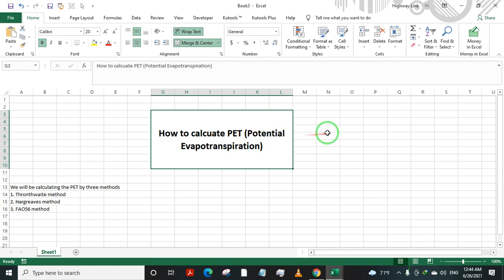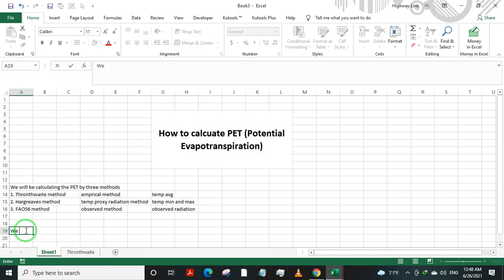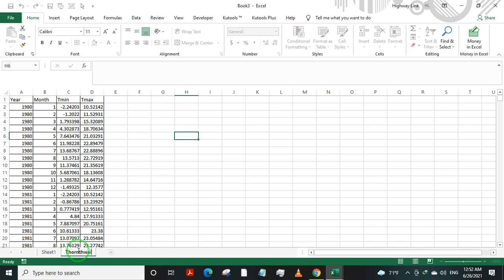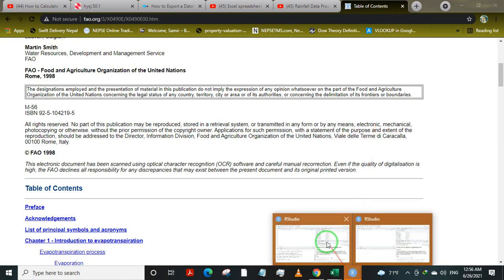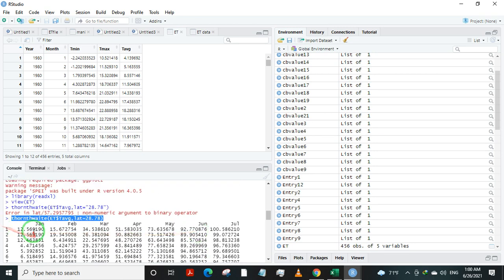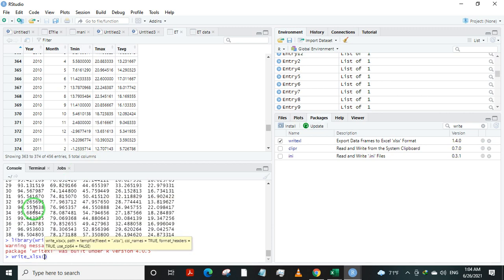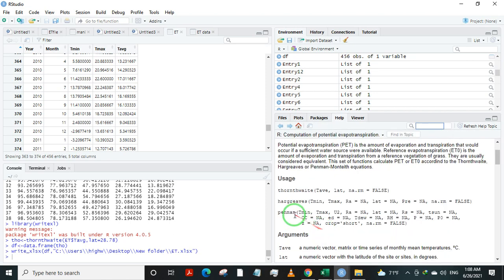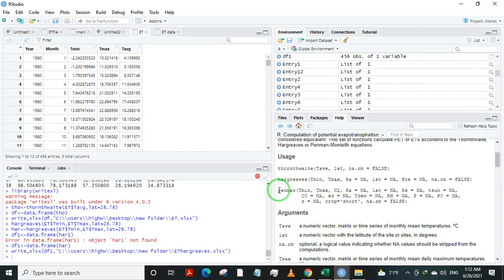Potential EvapoTranspiration (PET) calculation in R studio using 3 different methods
In this video I will be teaching you how to organize your required inputs in Excel and feed them into R studio to  calculate the Potential Evapotranspiration values.